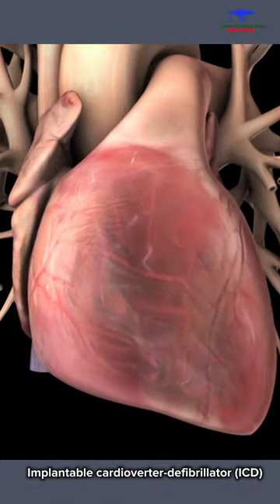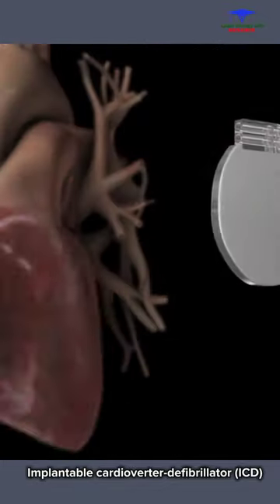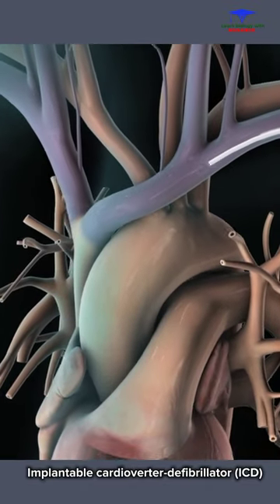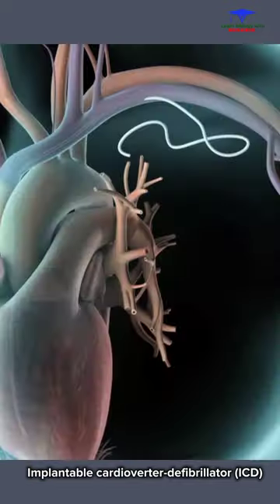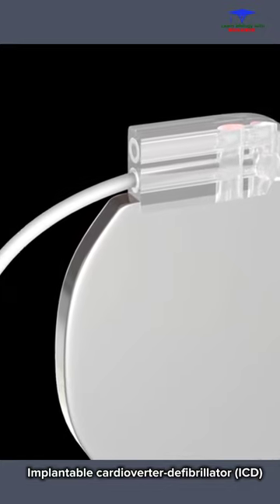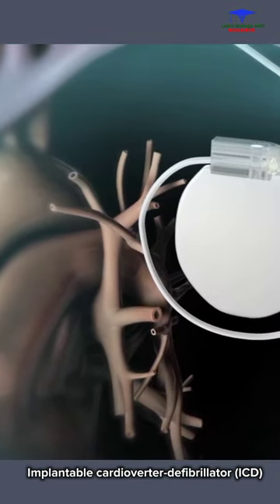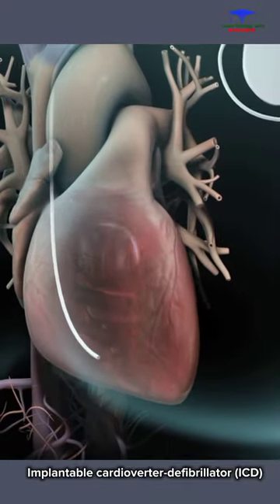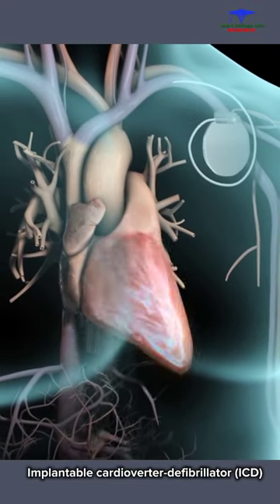implantable cardioverter-defibrillator (ICD) ( heart arrhythmia ).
An implantable cardioverter-defibrillator (ICD) is a small battery-powered device placed in the chest to detect and stop irregular heartbeats (arrhythmias). An ICD continuously monitors the heartbeat and delivers electric shocks, when needed, to restore a regular heart rhythm.

What is an Implantable Cardioverter Defibrillator (ICD)?
An ICD is a battery-powered device placed under the skin that keeps track of your heart rate. Thin wires connect the ICD to your heart. If an abnormal heart rhythm is detected the device will deliver an electric shock to restore a normal heartbeat if your heart is beating chaotically and much too fast.

ICDs have been very useful in preventing sudden death in patients with known, sustained ventricular tachycardia or fibrillation. Studies have shown that they may have a role in preventing cardiac arrest in high-risk patients who haven't had, but are at risk for, life-threatening ventricular arrhythmias.

An ICD is implanted under the skin, just under the collarbone. It detects arrhythmias and responds with electrical signals to restore your heart's normal rhythm.

The American Heart Association recommends that before a patient is considered to be a candidate for an ICD, the arrhythmia in question must be life threatening and doctors have ruled out correctable causes of the arrhythmia, such as:

Acute myocardial infarction (heart attack)
Myocardial ischemia (inadequate blood flow to the heart muscle)
Electrolyte imbalance and drug toxicity
Because many people do not understand their underlying condition – such as heart failure or genetic predisposition for risk of sudden cardiac arrest – and because ICDs are used primarily to prevent sudden cardiac death, they in turn may not understand the benefits versus the limitations of having an ICD implanted. If you are one of those people, you will find information and guidance here.

Why do I need an ICD?
Your doctor may recommend an ICD if you or your child is at risk of a life-threatening ventricular arrhythmia because of having:

Had a ventricular arrhythmia
Had a heart attack
Survived a sudden cardiac arrest
Long QT syndrome
Brugada syndrome
A congenital heart disease or other underlying conditions for sudden cardiac arrest
How is an ICD implanted?
A battery-powered pulse generator is implanted in a pouch under the skin of the chest or abdomen, often just below the collarbone. The generator is about the size of a pocket watch. Wires or leads run from the pulse generator to positions on the surface of or inside the heart and can be installed through blood vessels, eliminating the need for open-chest surgery.

How does an ICD work?
It knows when the heartbeat is not normal and tries to return the heartbeat to normal.

If your ICD has a pacemaker feature when your heartbeat is too slow, it works as a pacemaker and sends tiny electric signals to your heart.
When your heartbeat is too fast or chaotic, it gives defibrillation shocks to stop the abnormal rhythm.
It works 24 hours a day.
New devices also provide “overdrive” pacing to electrically convert a sustained ventricular tachycardia (fast heart rhythm) and "backup" pacing if bradycardia (slow heart rhythm) occurs. They also offer a host of other sophisticated functions such as storage of detected arrhythmic events and the ability to perform electrophysiologic testing. Stored information can help your doctor optimize the ICD for your needs.